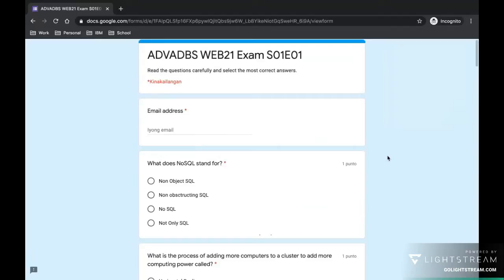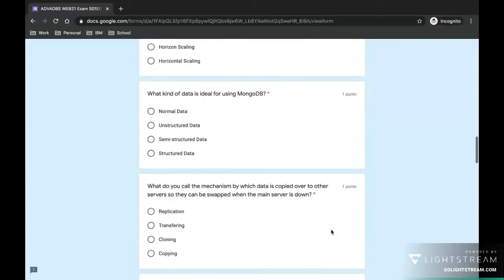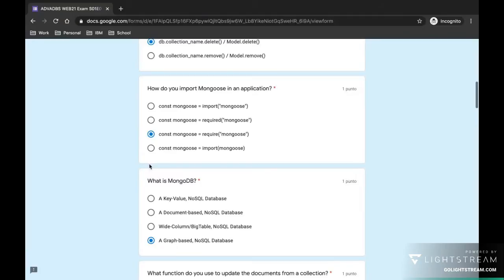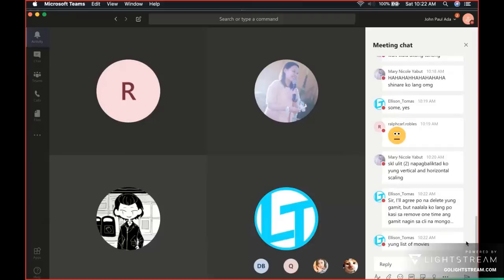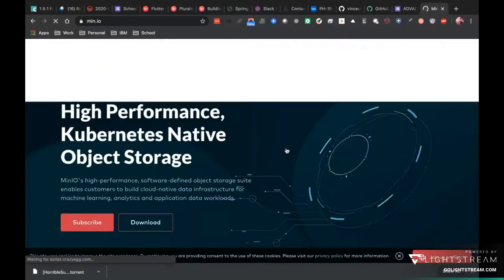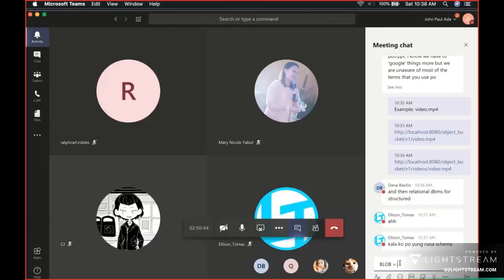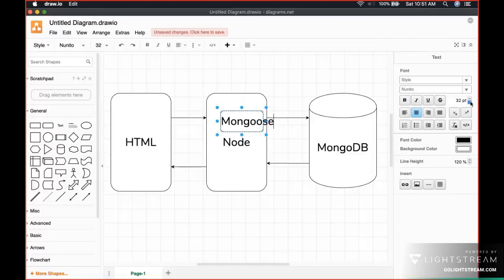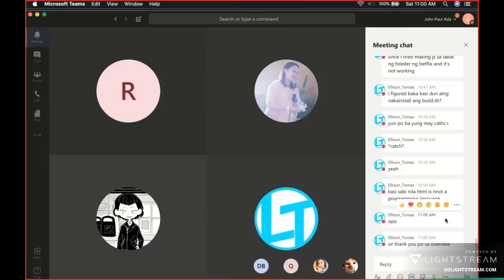Advanced Database - May 2